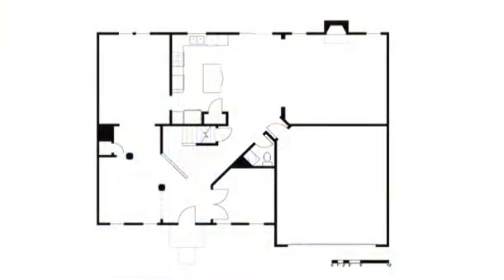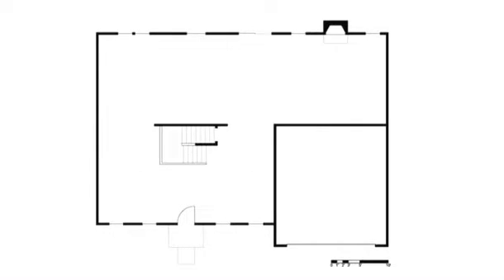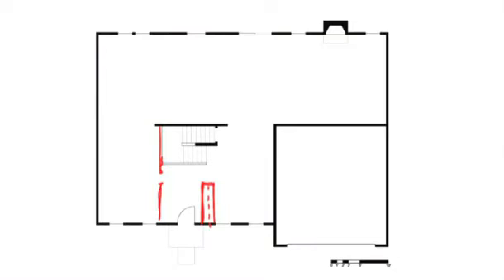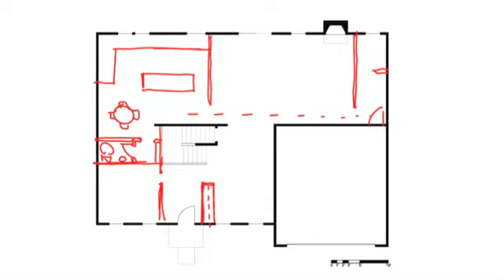Remodeling Single Family Homes in Philadelphia Part 2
This is Day 162 of the Slow Home Project and we need you to join us in our quest to evaluate the design quality of houses in nine North American cities in nine months. This is our final week in Philly, and today we will be remodelling a single family home.